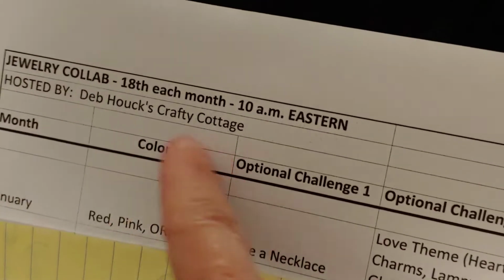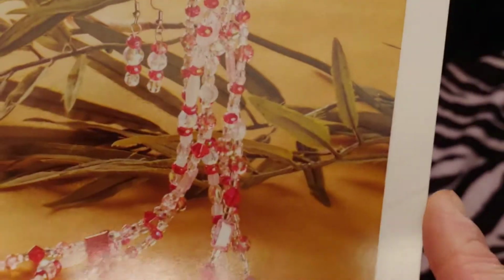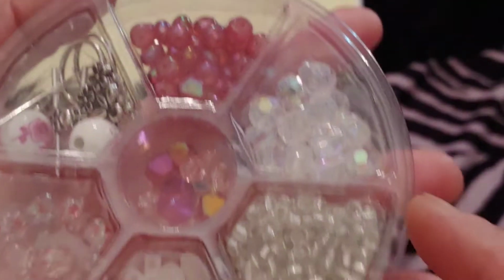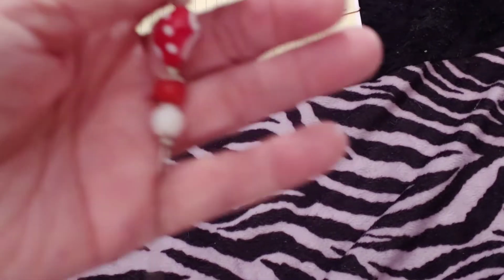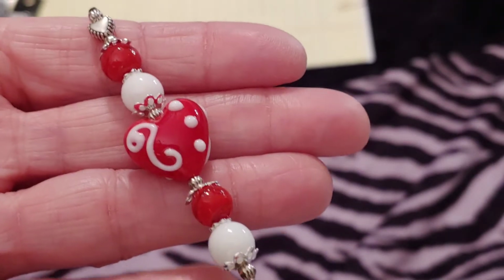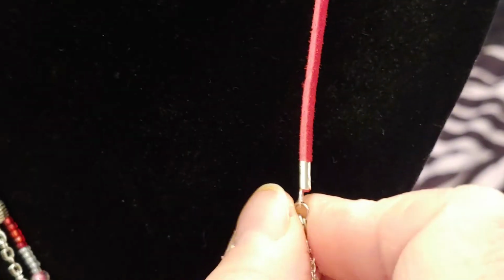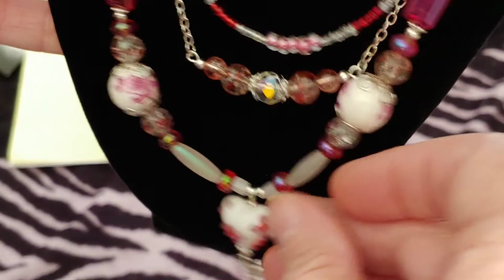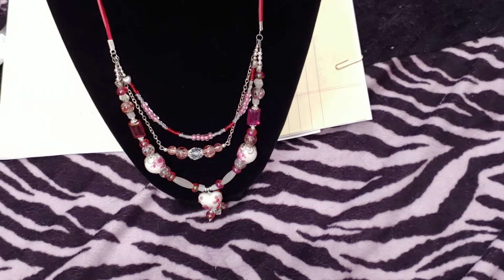Having Fun Making Jewelry Collab 2020 - January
Welcome to the Having Fun Making Jewelry Collaboration - 2020.  Each month we will be making jewelry or purse charms or other beaded wonders following a color scheme.  It should be interesting and a lot of fun to see how different everyone's creations are!  We hope you enjoy!

Feel free to play along with us, even though the official collaboration participation is closed at this time.  Just use havingfunmakingjewelry2020 in your video description so we can find what you do.  Please be sure to visit all of the participants listed below each month on the 18th.  We'll be posting at 10 a.m. Eastern.

Participants:

Deb Houck's Crafty Cottage Crafter Cakes and Crafts with Amalia Cards Sue - Crafty Beginner Miscellany Emery